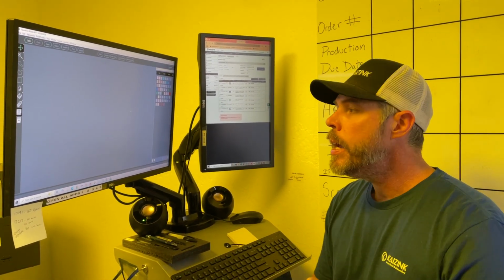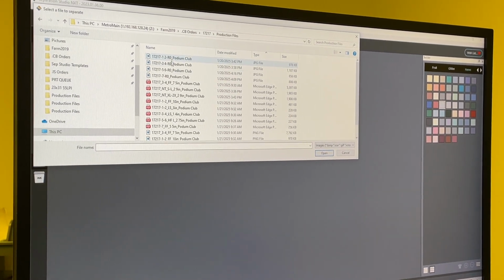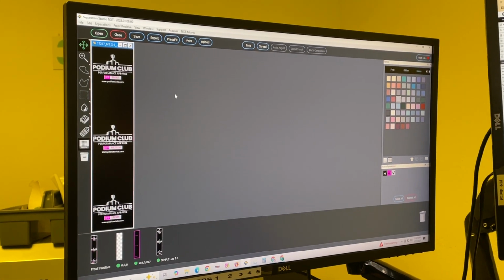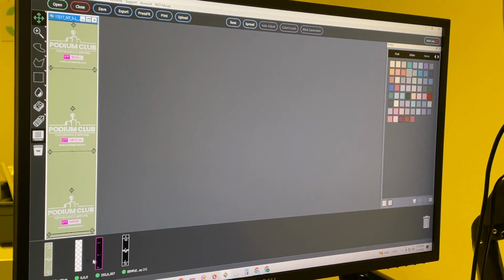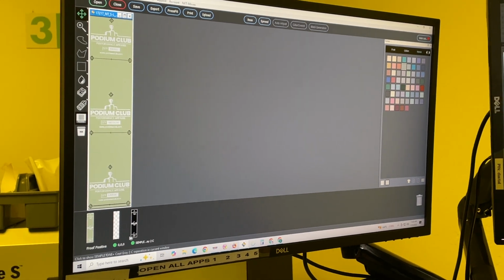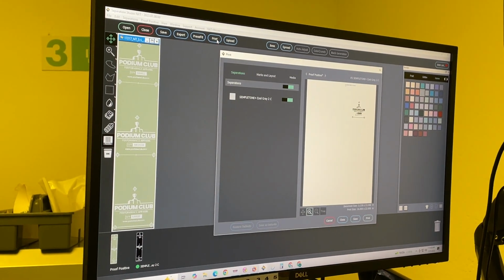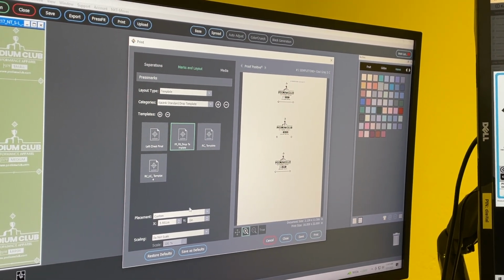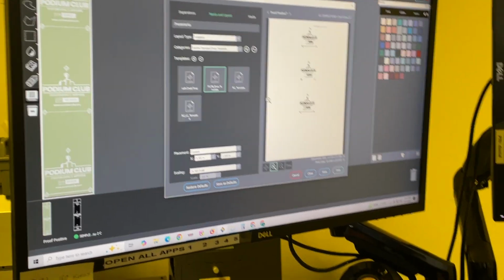Darkroom | Separation Studio | Separations For Neck Tags